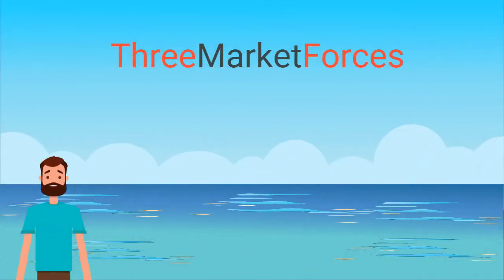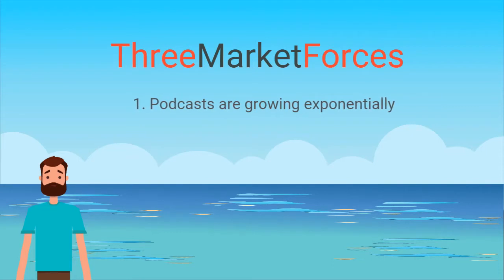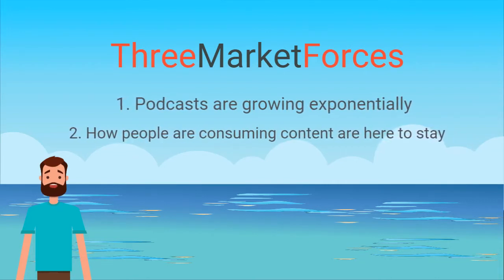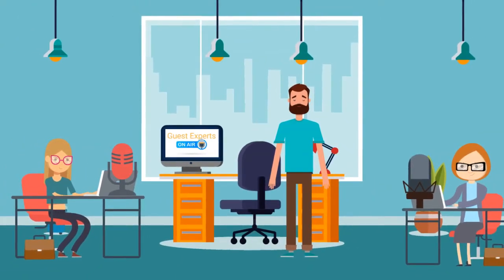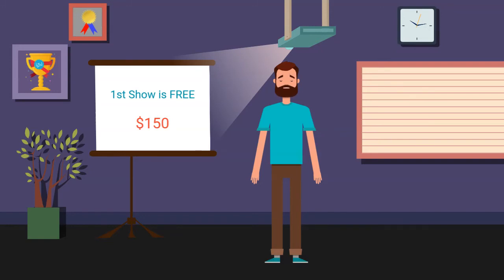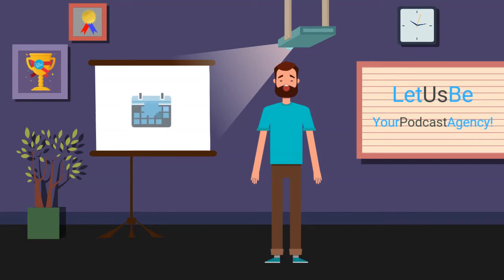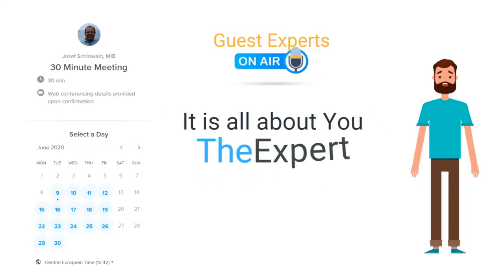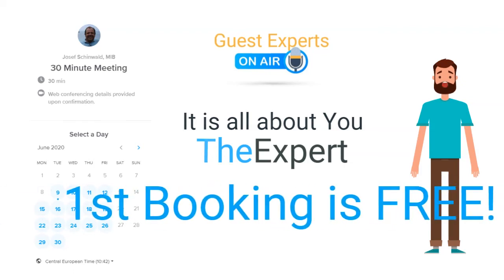GuestExpertsOnAir.com - Your Podcast Agency that Books you Results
Jazz Up your Marketing with Podcast Show Appearances
We help Experts to have a Communication with their Target Audience